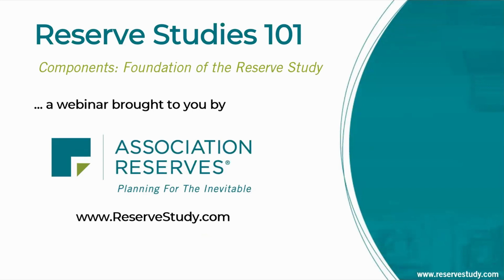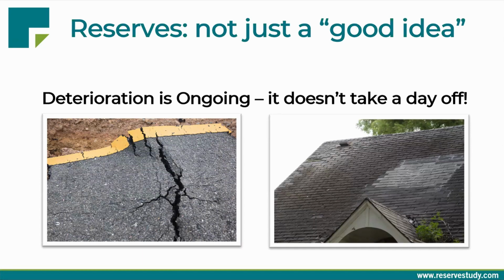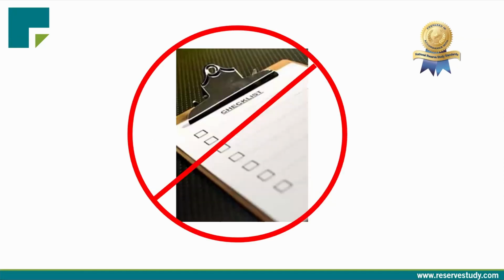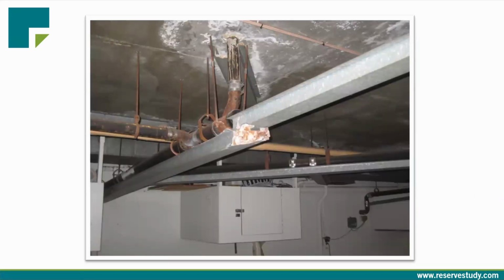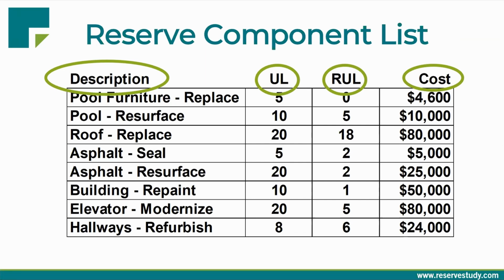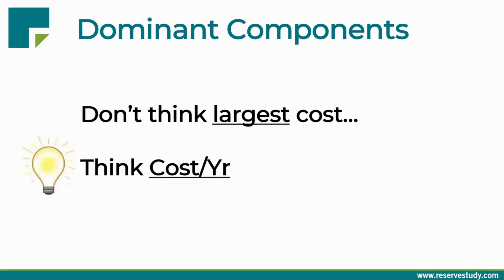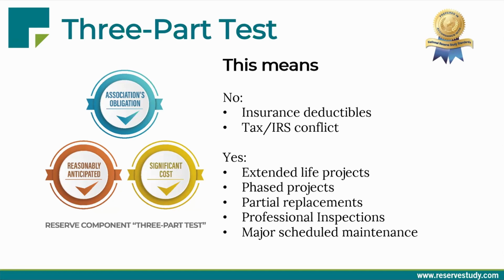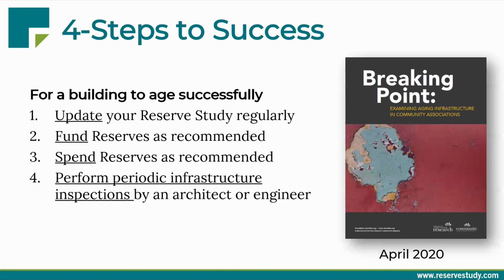Reserve Studies 101: The Component List (What To Fund with HOA Reserves) 2025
Determine how your reserve fund will fund (or not fund) certain components in your reserve study!

What's the basis for every reserve study? It all starts with the components. But what qualifies as a reserve component? What about insurance? In our Reserve Studies 101 webinar, we'll take a deeper look at the reserve component list so you can better understand your reserve study, how components affect your reserve study, what different types of HOAs will look like to offset active deterioration.

Follow Association Reserves!
Get your HOA FiPhO Score Now!

00:00 - Intro: Why Reserve Studies Matter
01:45 - Understanding the Component List
03:30 - The Role of Roofing in Reserve Planning
06:00 - How Useful Life and Replacement Costs Are Determined
08:15 - Why Boards Must Plan for Deterioration
10:30 - The Three-Part Test for Reserve Funding
13:00 - Common Mistakes When Selecting Reserve Components
15:45 - What Should Be Included in a Reserve Study?
18:30 - Operating Budget vs. Reserve Funding
21:00 - The Impact of Major Repairs on Financial Planning
23:45 - What Are the Most Expensive HOA Components?
26:15 - Reserve Studies vs. Insurance: What’s the Difference?
28:30 - Preventative Maintenance & Infrastructure Inspections
30:15 - How Reserve Studies Affect Property Values
33:00 - Final Thoughts & Next Steps for Associations